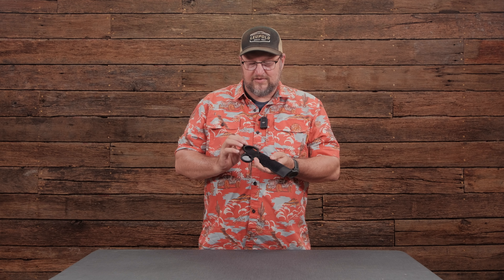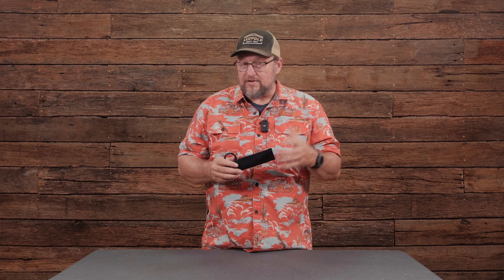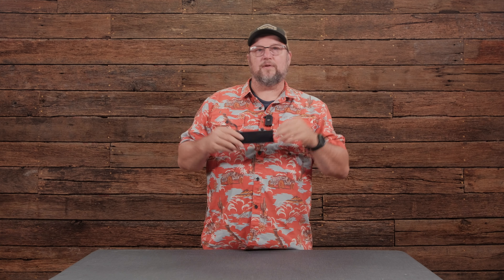Keep Emergency Gear Within Reach: The Trauma Shear Sleeve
Some items need immediate access, especially in emergency situations. Trauma shears are on that list for us. That is why we designed this simple Sleeve to mount Shears wherever is most convenient in your rig.

Blue Ridge Overland Gear - Reclaim Your Journey

00:00 - Introduction
00:25 - Velcro Attachment
01:00 - Outro